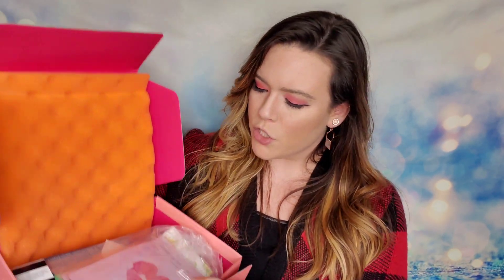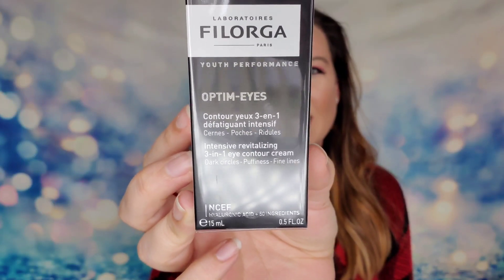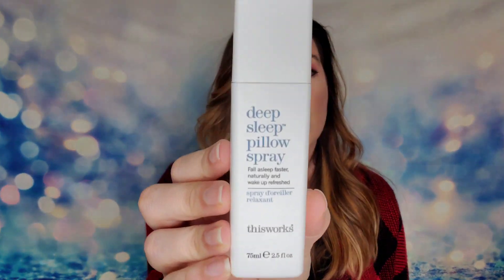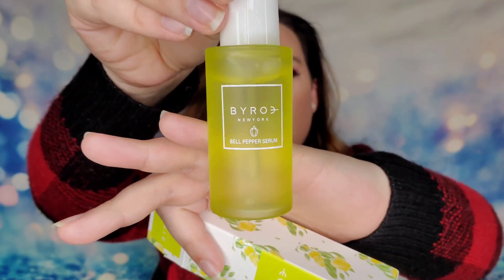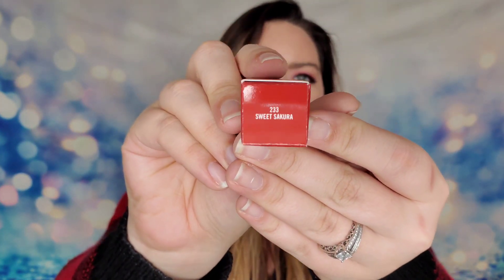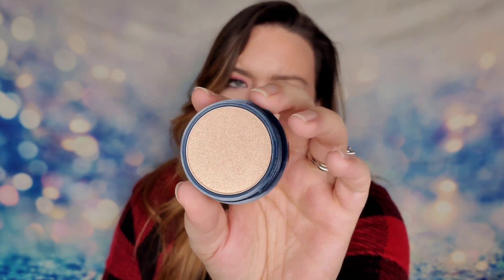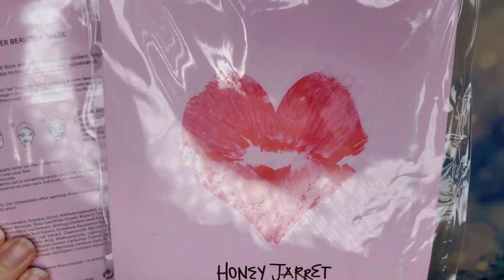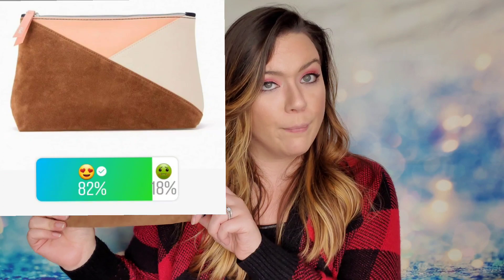Ipsy Ultimate November 2020 Unboxing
Ipsy Ultimate November 2020

Use this link to sign up for any sized box and we both get points towards free products!

The Facts: Ipsy Ultimate will always have 8 full size items and 4 deluxe sized samples.